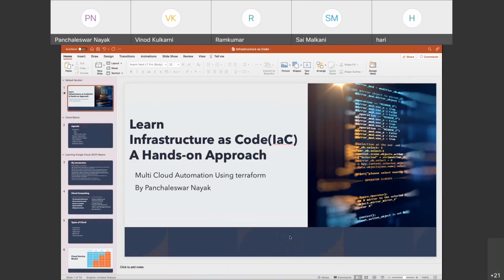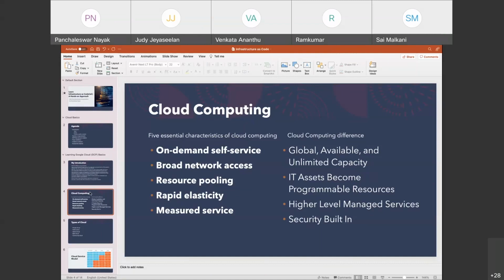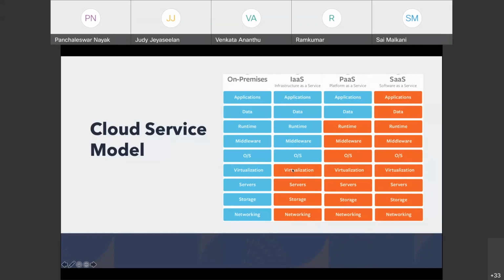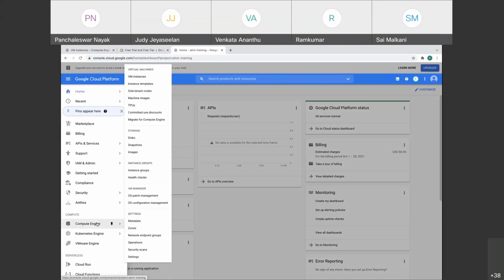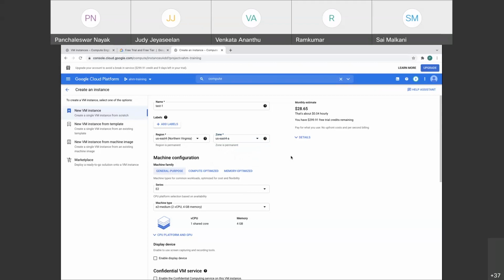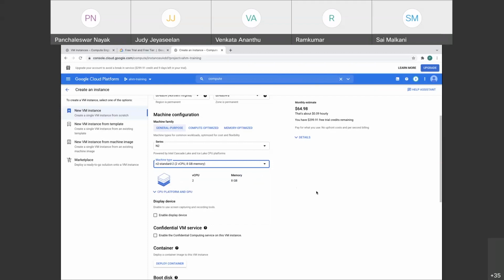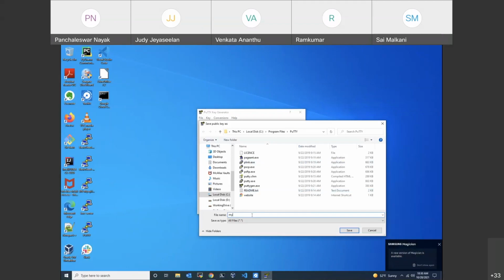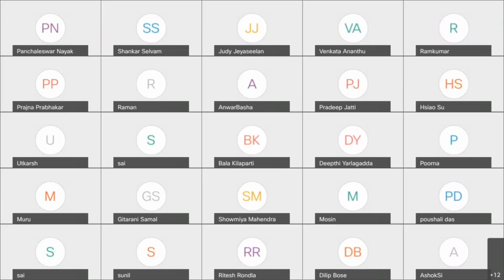Infrastructure as Code for Google Cloud using Terraform - 1